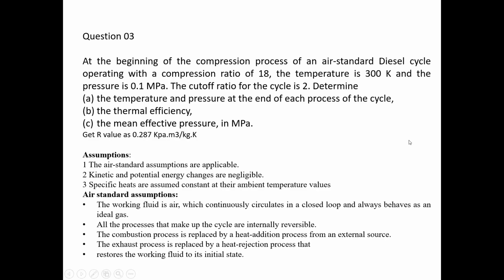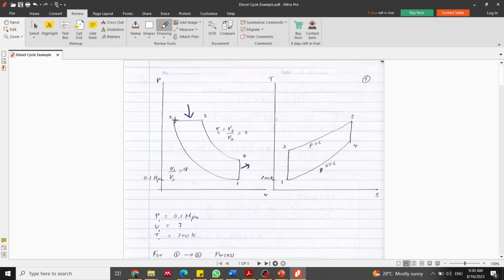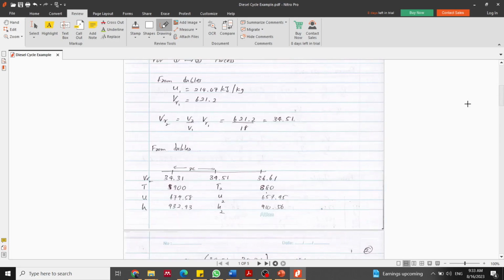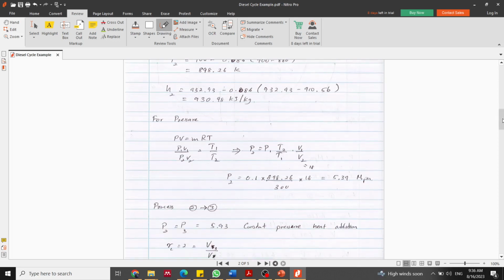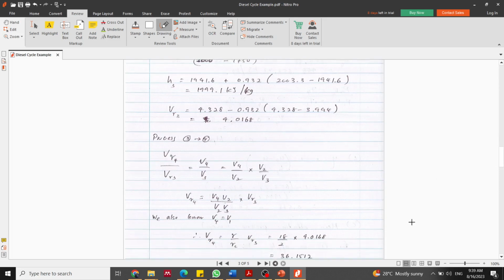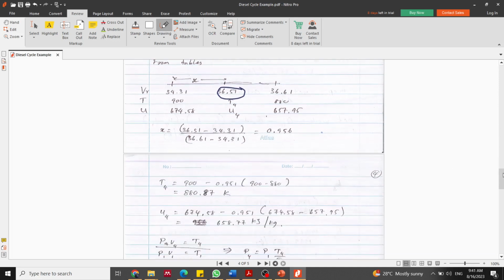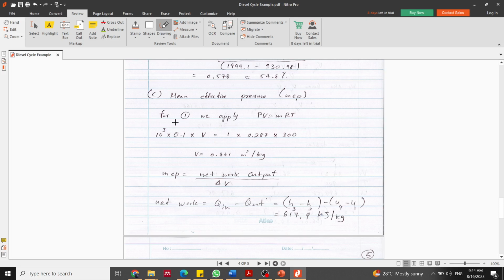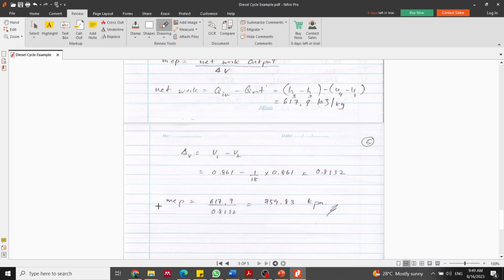Diesel Cycle Example